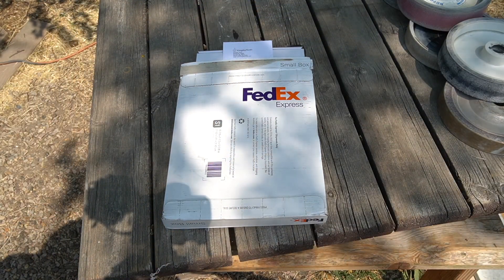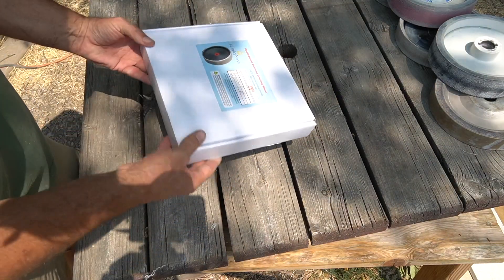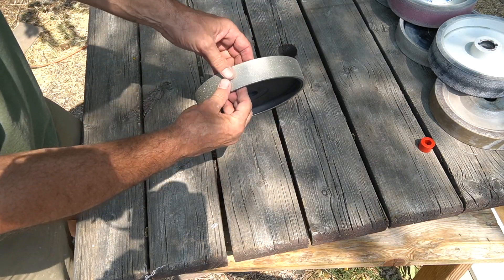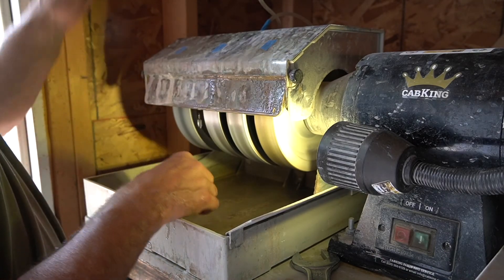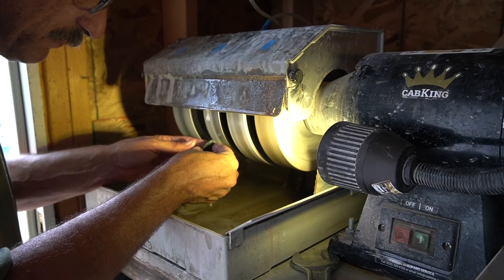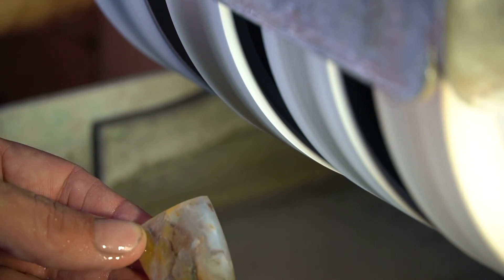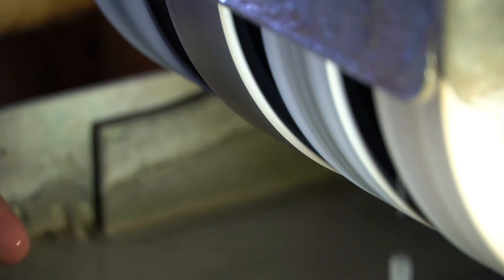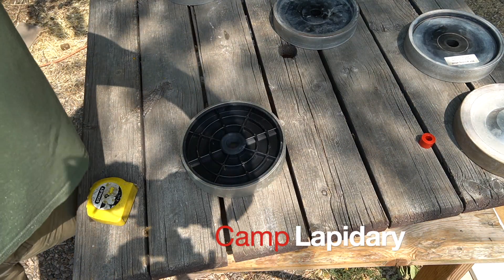Kingsley North, 8 Inch, 220 Grit, Electroplated, Diamond, Grinding Wheel Unboxing And Review.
Hello, People! I recently purchased a new grinding wheel for my 8 Inch Cabking grinding arbor. I purchased an 8 inch, 220 grit, electroplated diamond, grinding wheel from the Kingsley North website. Cost was $101.00 plus $16.00 shipping, as of July 2021.

 I made this unboxing and first use video after having the wheel for about a month, I have made about 50 cabs on it as of publication of this video. I'll update my thoughts and feelings for the wheel in the comments as necessary.